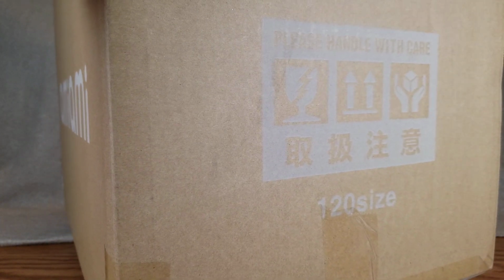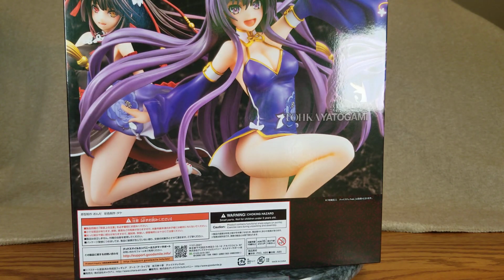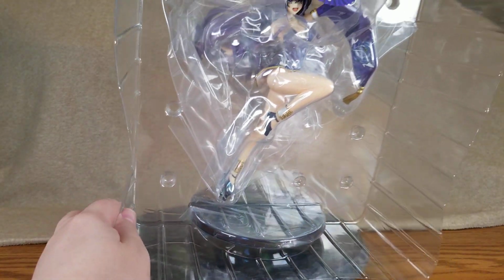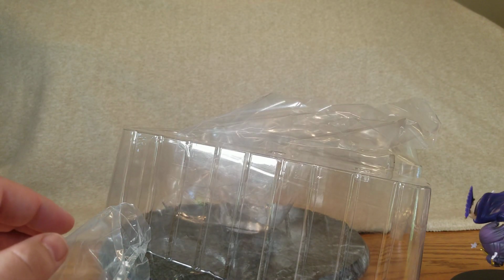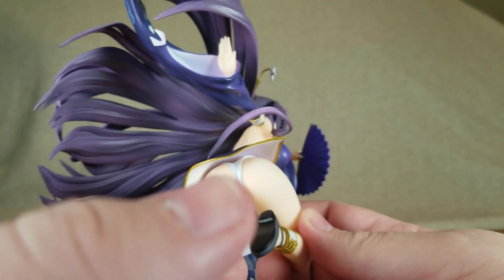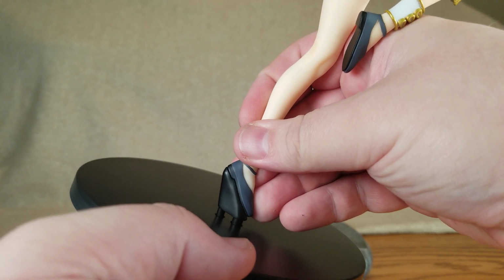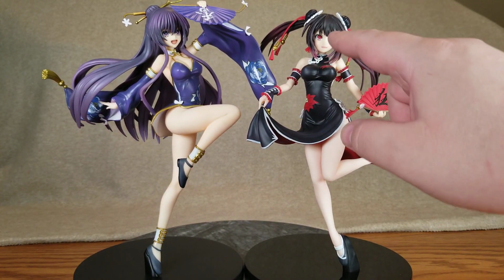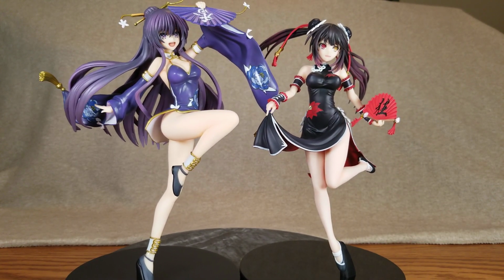Yatogami Tohka China Dress Figure Unboxing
It's time for my date with Best Date, Yatogami Tohka, from Date a Live! Chara-Ani brings us this extremely happy-girl figure of Tohka wearing a short china dress. She's showing off quite a bit of skin, and I like it! She's not a perfect figure, but a low score doesn't mean it's a bad figure. I really like her! The face looks a lot better in person on the final product. I know that was a point of contention during her pre-order period, and I was a tad worried about it, but it's all good! Now if you'll excuse me, I have to get back to my date!